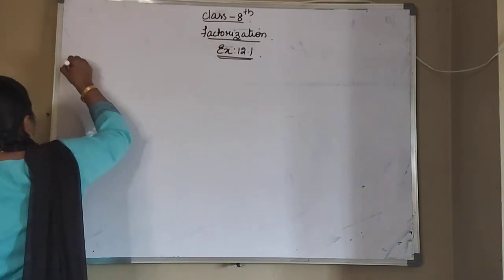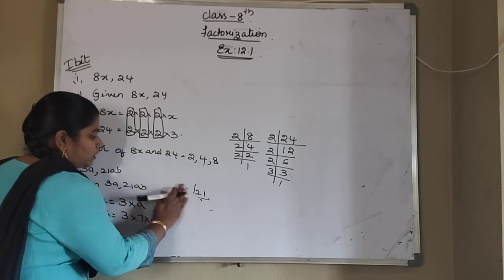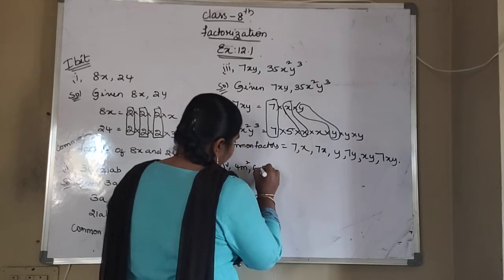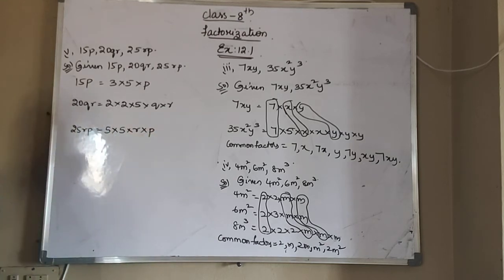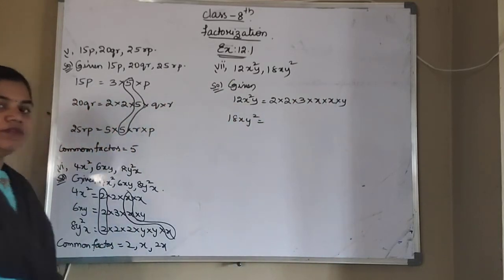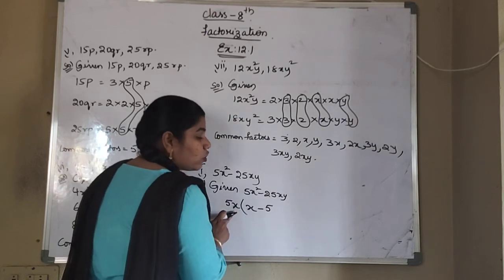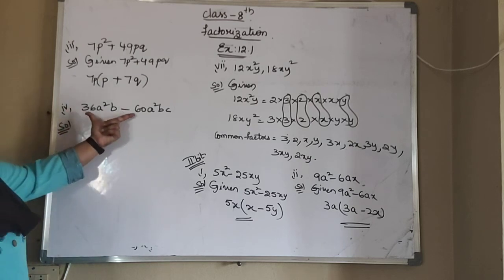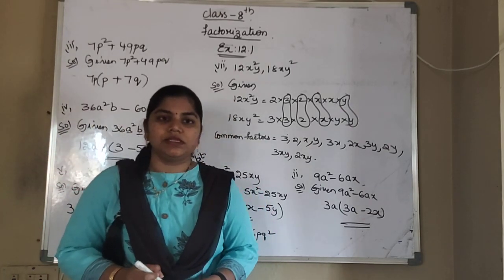factorization 8th class